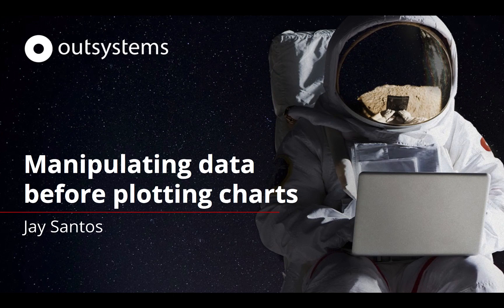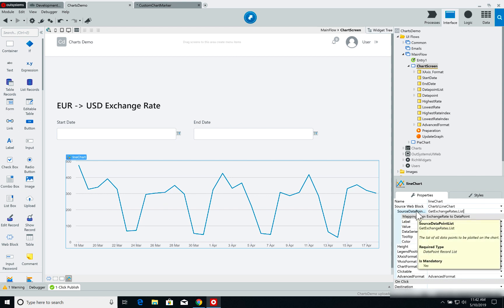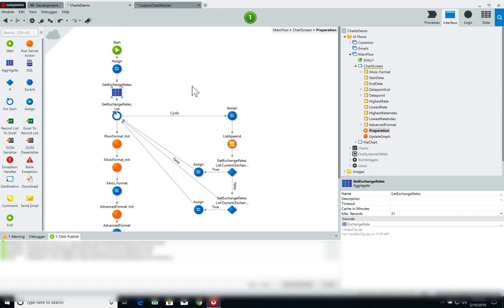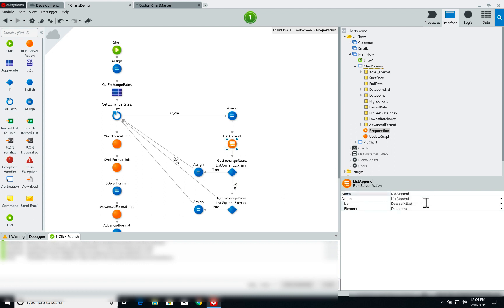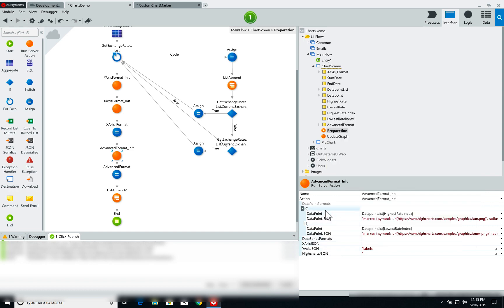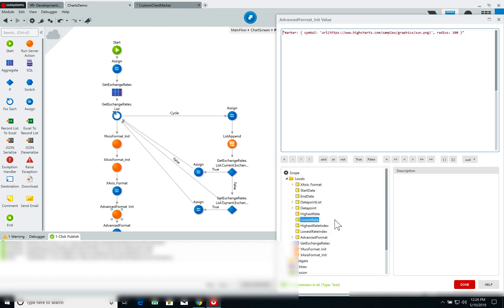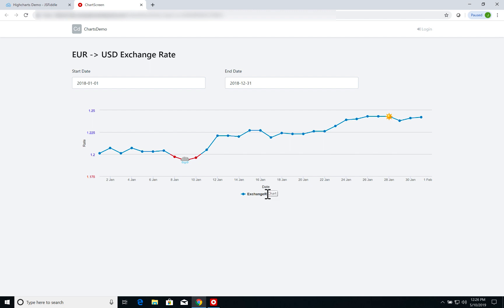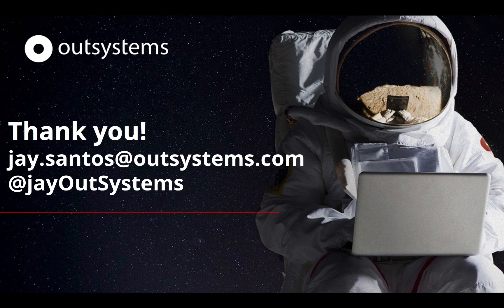Manipulating data before plotting charts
In this video we go deeper on how to create your charts. Learn how to manipulate the data before plotting for even more customised charts.